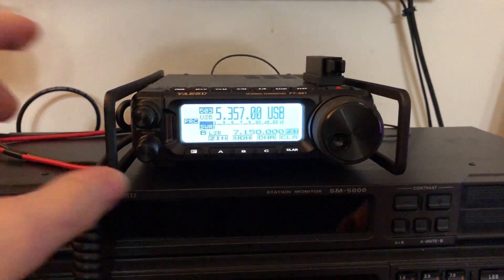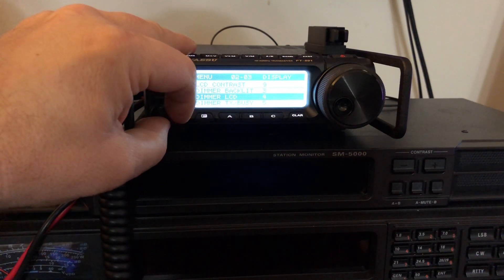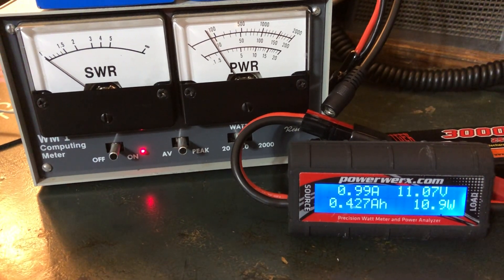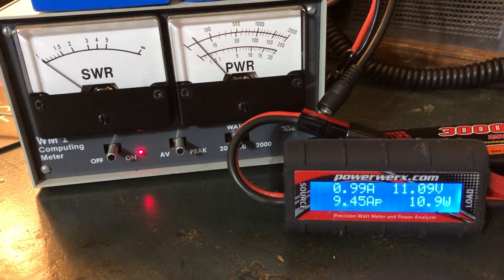FT-891 on Battery Power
I carry my FT-891 in a backpack as a hike to mountain tops for SOTA (Summits On The Air).  SOTA is an enjoyable extension of the amateur radio hobby.

When you’re carrying a backpack with radio, antenna, battery, rope, a throw bag, a portable antenna mast, food, water, rain gear, emergency supplies, etc., ounces begin to feel like pounds.  So we SOTA enthusiasts find ways to lighten our load every chance we get.  That’s why so many SOTA operators, called Activators, use lightweight rigs that weigh a couple of pounds or less, or even QRP CW radios that weigh 8 ounces or less.

But I like the receiver in my FT-891, and I like having 100W of power available if needed.  Plus, the FT-891 is much less expensive than some of the QRP radios.

In this video I test the power consumption of the radio on TX and RX for both SSB and CW, as I power it from a LiPo battery.  The LiPo battery weighs less than the 3aH Bioenno battery I’ve been using, and it’s less bulky.  The voltage is less so I wanted to see how it affects power out.  I was getting my normal power output when the LiPo was near a full charge, at 12.28 VDC.  It dropped by 4 watts as the battery neared 11.2 VDC.  But it can still produce plenty of power for a SOTA activation.

I have been running a LiFePo4 3aH with the radio set to 45W.  It draws a bit over 10A on TX.  That provided enough power for 50 contacts.  The only reason I was looking into the power consumption at lower power levels was to see if I could squeeze more contacts out of a 3aH battery.  It seems that I can, if I run 20-25W but it’s not double the number of contacts.  The radio is less efficient at 20-25W, but it does extend the battery life somewhat, contrary to earlier reports I saw before I purchased the FT-891.  They said that anything below 48W doesn’t extend the battery life.  This video just proves their information to be inaccurate.  So, lowering to 20-25W will save the battery but not as much as a 50% savings over running 45W.

So, if I know I’m going to do a quick activation, I will run 45W and go for signal strength.  If I do a long activation, I will run 20-25W and go for more contacts.

73, de N4HNH